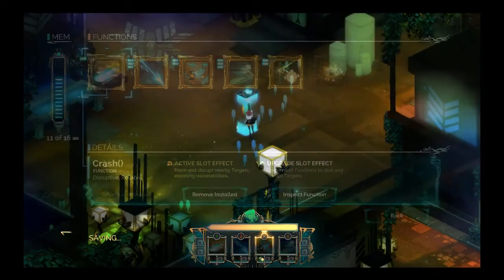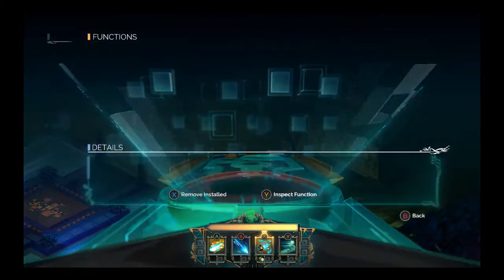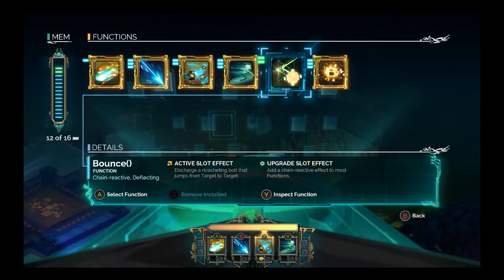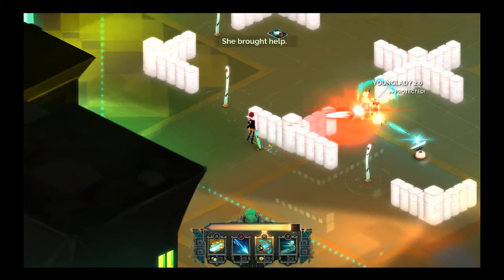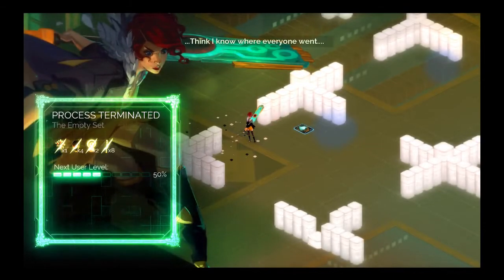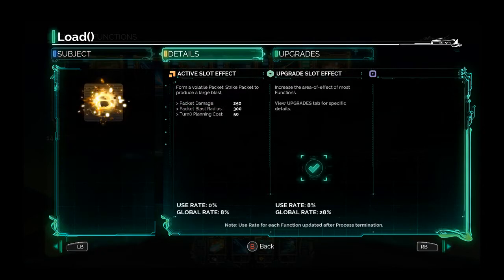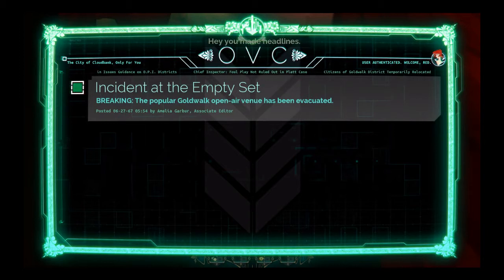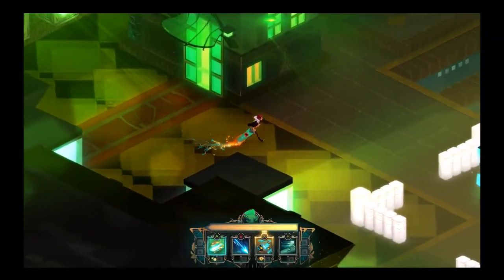Let's Play Transistor: Part 003- The Seer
Kate struggles with a lady who just doesn't know when to give up!